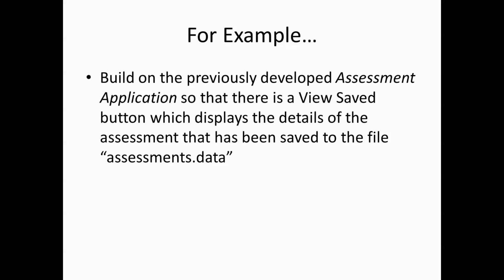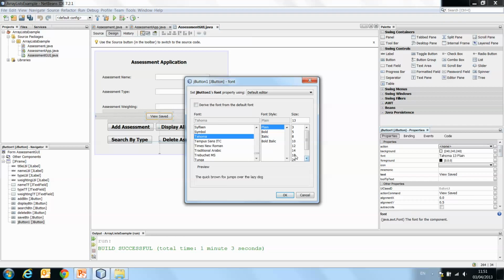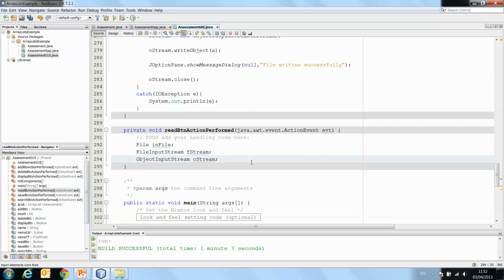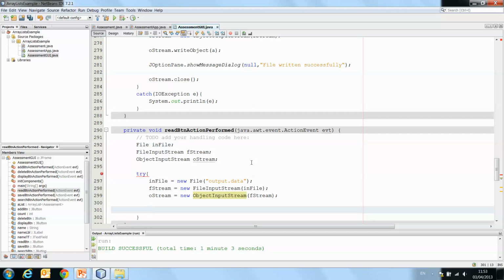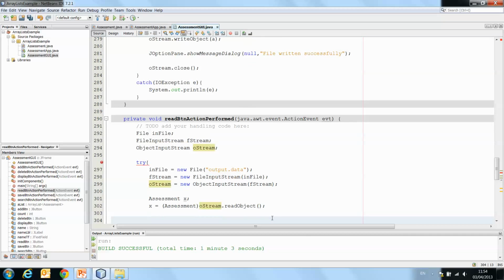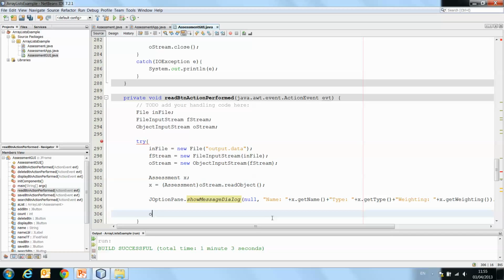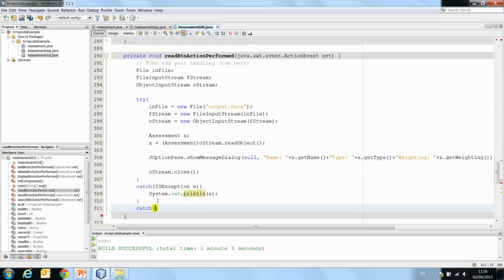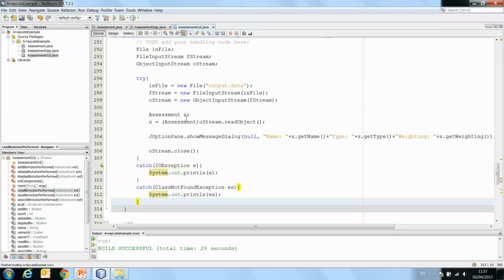File I/O with Objects: Part 3